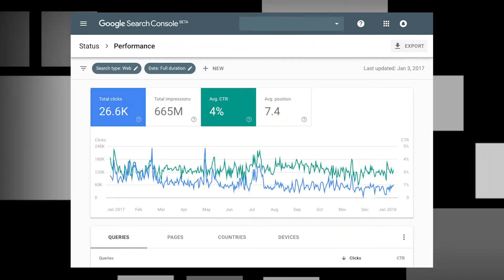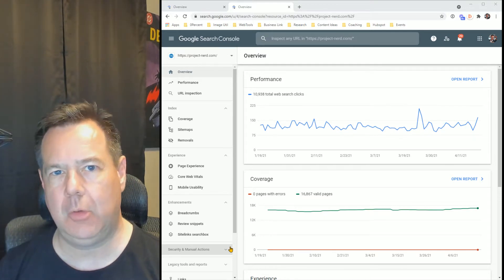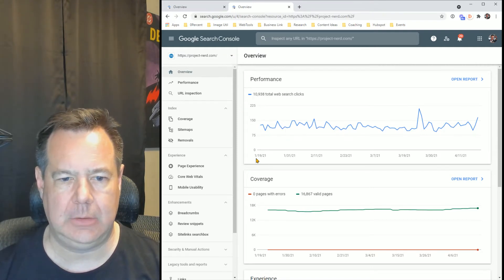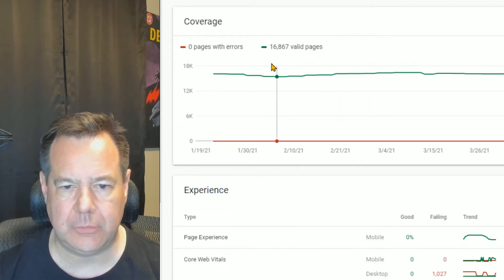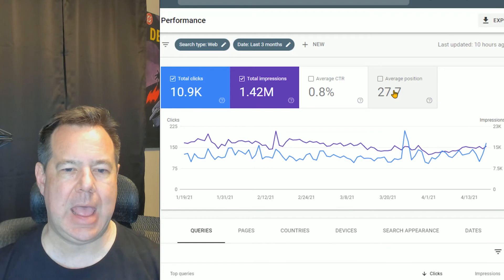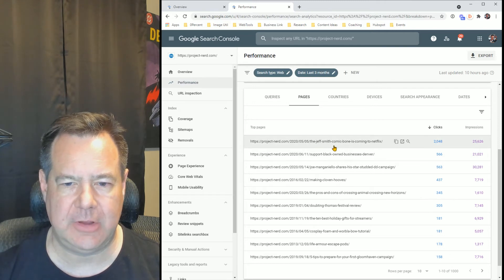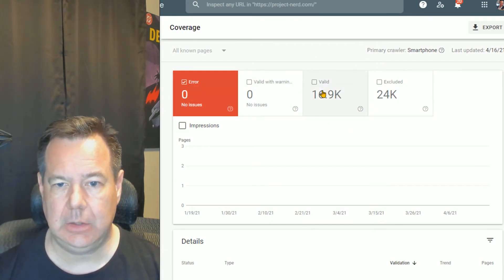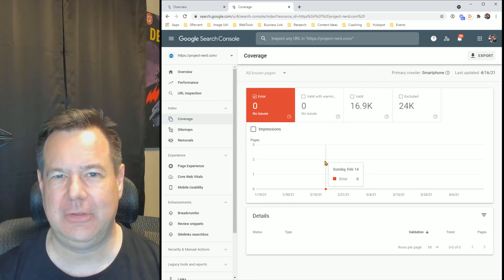Spying using Google Search Console to improve SEO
Spying has never been easier! By utilizing Google Search Console, you are able to snoop on users’ behavior, check metrics such as clicks and impressions, and ultimately improve your brand’s SEO and ranking position.

In this video, I’m going to walk you through Google Search Console’s basic functions and teach you what to look out for in the data we see as we navigate through the console.

  Join the inner circle where I show exactly how we make an extra couple hundred thousand a month with cryptocurrency:
 Want to learn how to repair your own credit? Get our course and dispute letters below: